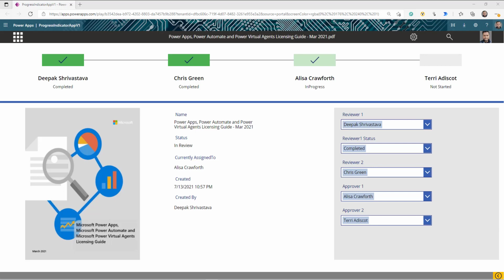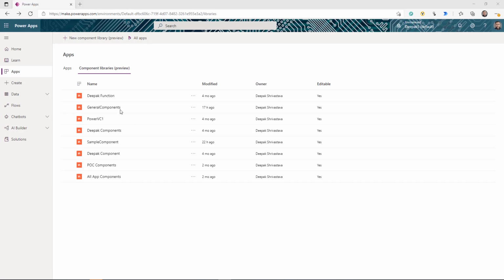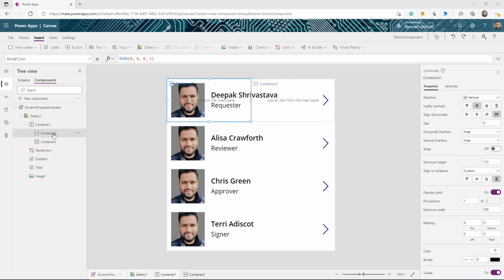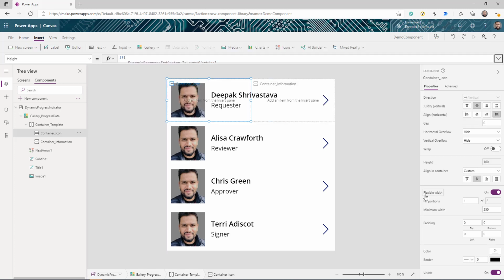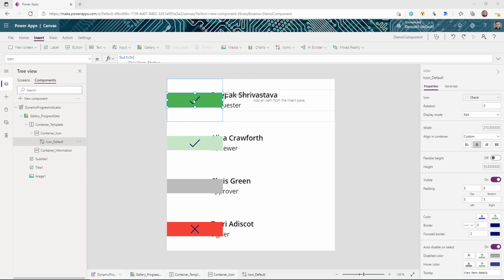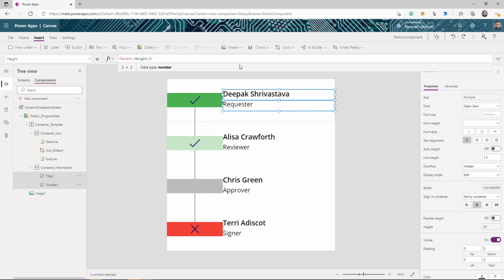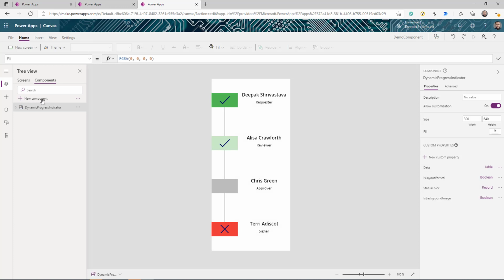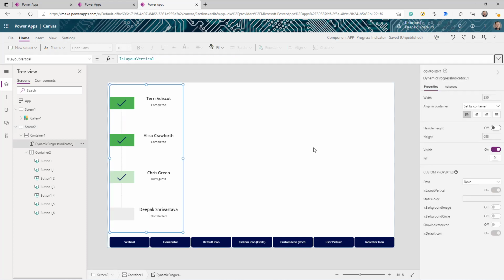PowerApps Progress Indicator (Responsive and Dynamic)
Hello Friends,
In this video i will show you how you to create a fully configurable and responsive Progress Indicator component.